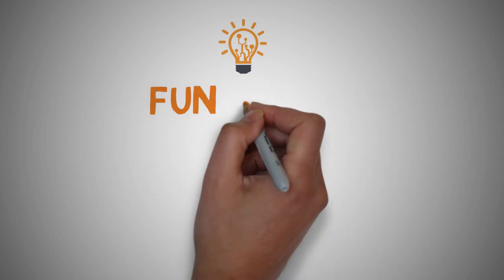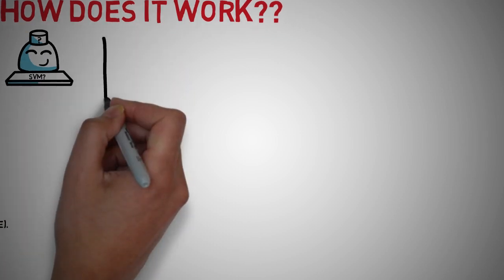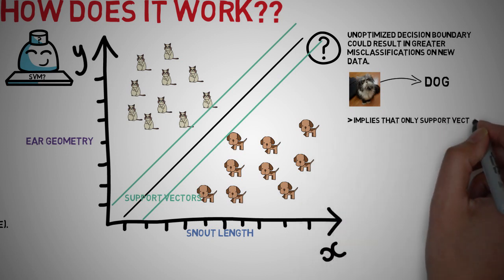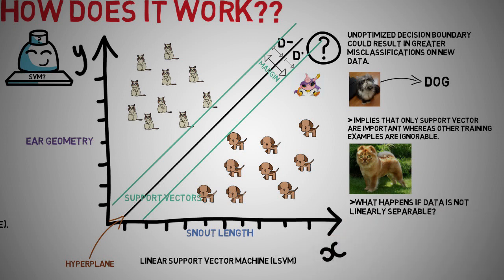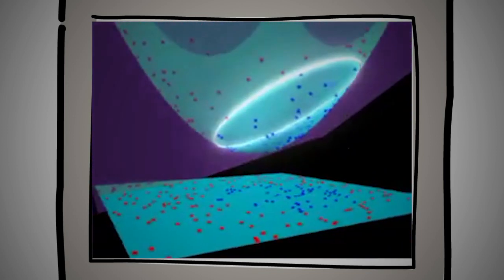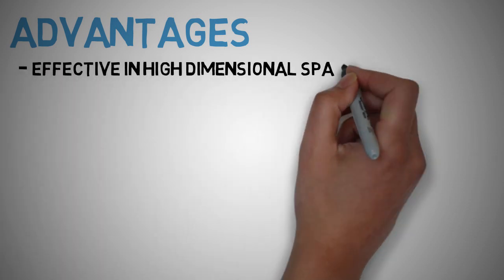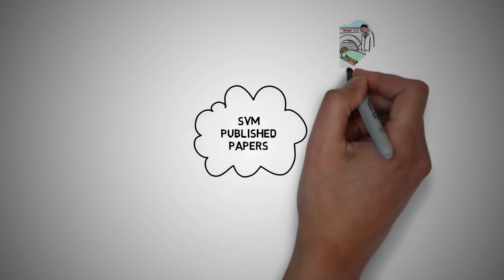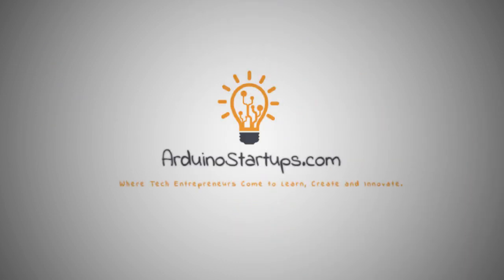Support Vector Machine (SVM) in 7 minutes - Fun Machine Learning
Want to learn what make Support Vector Machine (SVM) so powerful.

A Support Vector Machine (SVM) is a discriminative classifier formally defined by a separating hyperplane. In other words, given labeled training data (supervised learning), the algorithm outputs an optimal hyperplane which categorizes new examples.

To understand SVM’s a bit better, Lets first take a look at why they are called support vector machines.  So say we got some sample data over here of features that classify whether a observed picture is a dog or a cat, so we can for example look at snout length or and ear geometry if we assume that dogs generally have longer snouts and cat have much more pointy ear shapes.

So how do we decide where to draw our decision boundary?
Well we can draw it over here or here or like this. Any of these would be fine, but what would be the best? If we do not have the optimal decision boundary we could incorrectly mis-classify a dog with a cat. So if we draw an arbitrary separation line and we use intuition to draw it somewhere between this data point for the dog class and this data point of the cat class.

These points are known as support Vectors – Which are defined as data points that the margin pushes up against or points that are closest to the opposing class. So the algorithm basically implies that only support vector are important whereas other training examples are ‘ignorable’. An example of this is so that if you have our case of a dog that looks like a cat or cat that is groomed like a dog, we want our classifier to look at these extremes and set our margins based on these support vectors.

Chat to us on Discord
►AugmentedStartups.info/discord
Interact with us on Facebook
►AugmentedStartups.info/Facebook
Check my latest work on Instagram
►AugmentedStartups.info/instagram
Learn Advanced Tutorials on Udemy
►AugmentedStartups.info/udemy